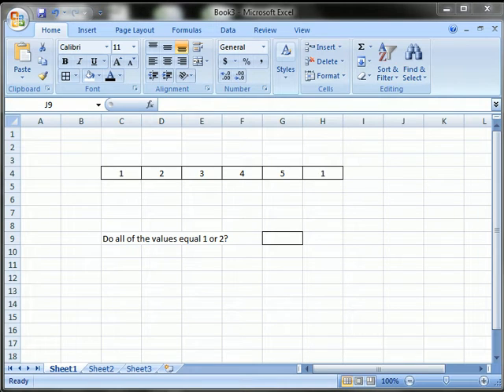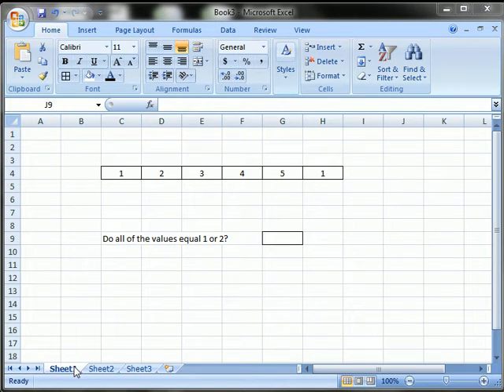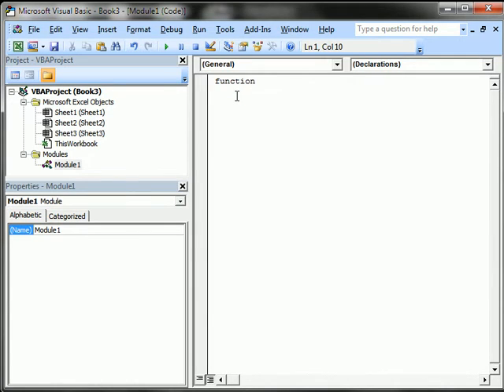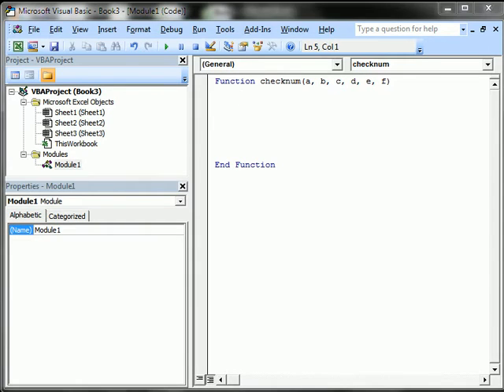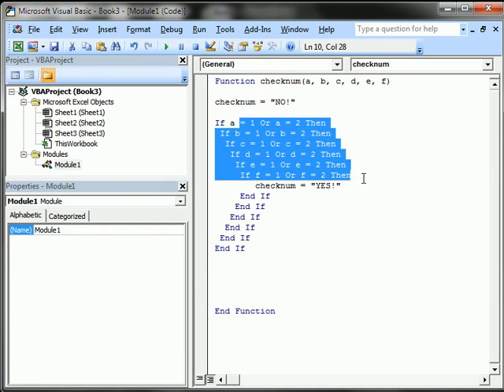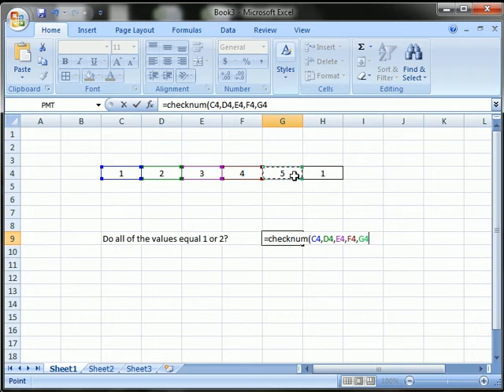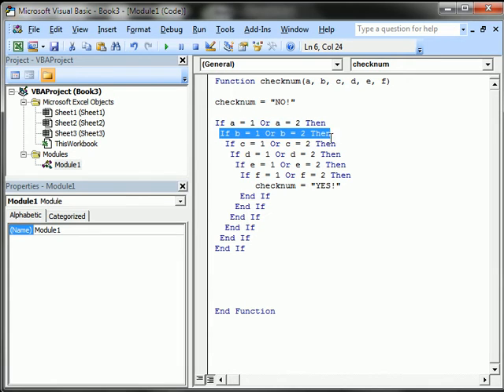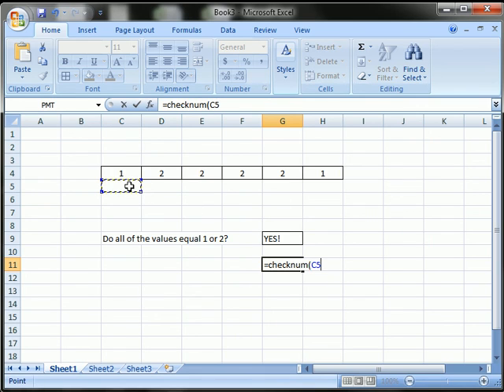Excel 2007 Tutorial User Made Custom Functions (Part 1: Introduction)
This video explains how to make your own custom functions in excel.
Use this to simplify complicated formulas or to incorporate complicated tasks into your spreadsheet using VBA